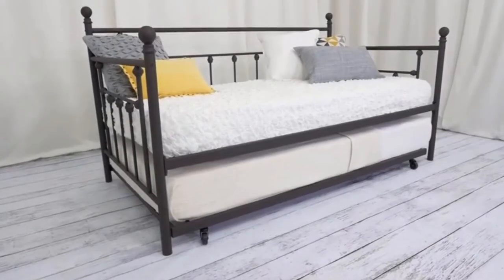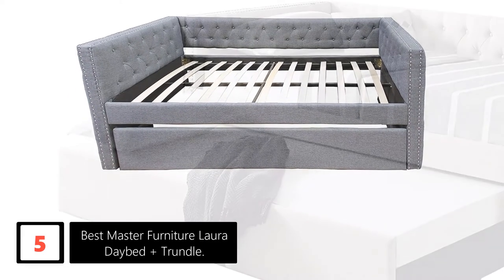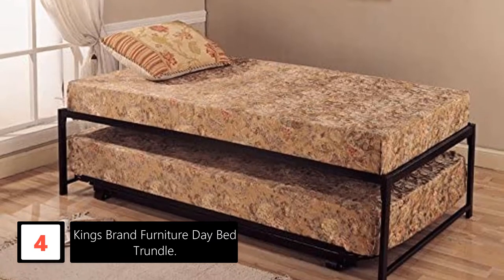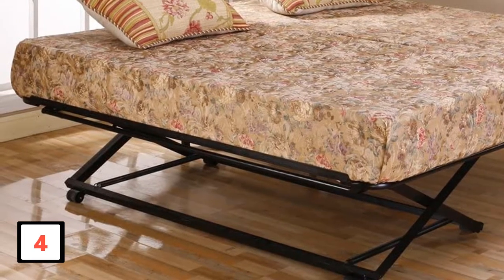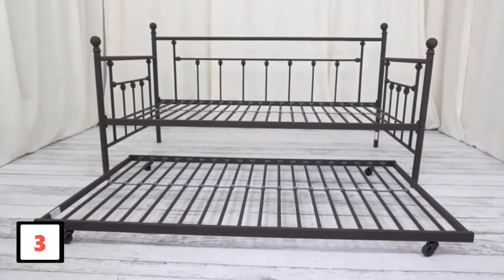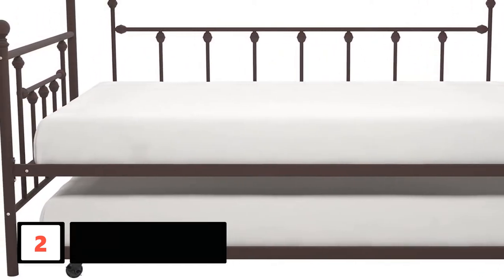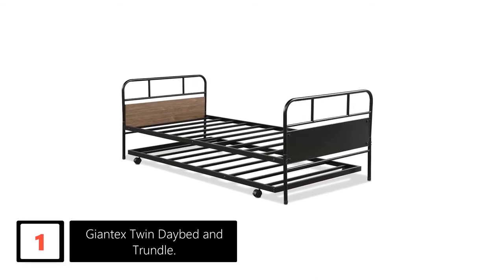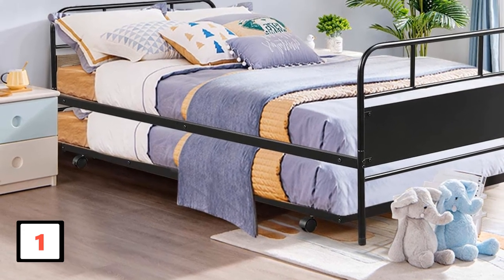Best Pop Up Trundle Beds in 2024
5.  Best Master Furniture Laura Daybed + Trundle.

4. Kings Brand Furniture Day Bed Trundle.

3. Harper & Bright Designs Twin Captain’s Daybed with Trundle.

2. DHP Manila Daybed with Trundle.

1. Giantex Twin Daybed and Trundle.